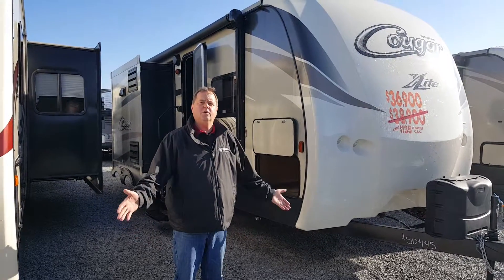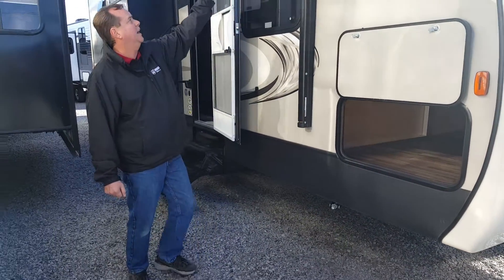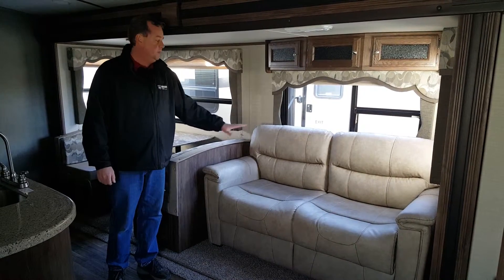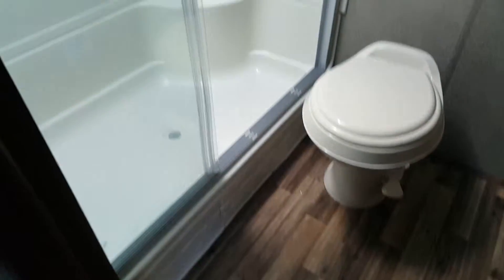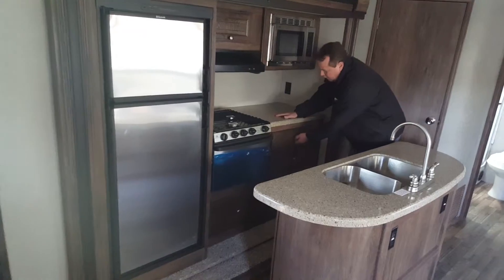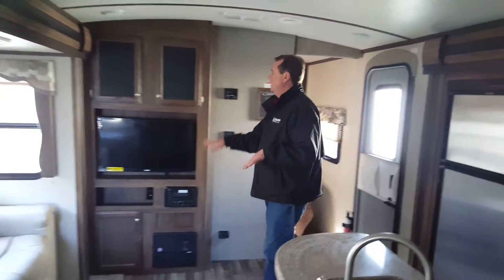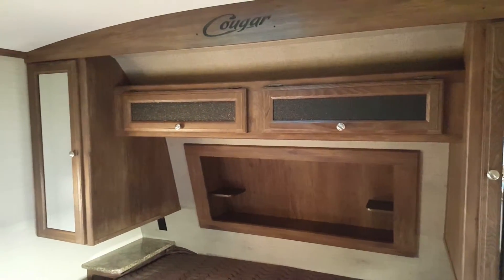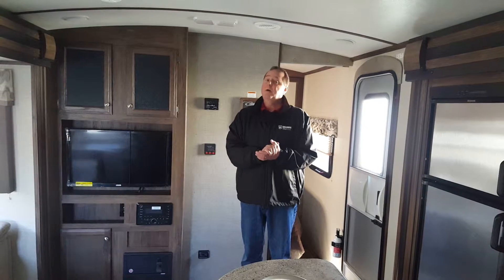2016 cougar 26rbi